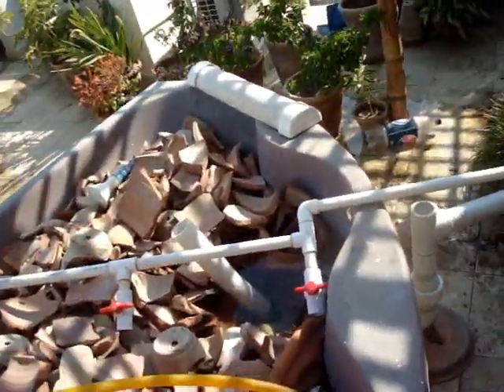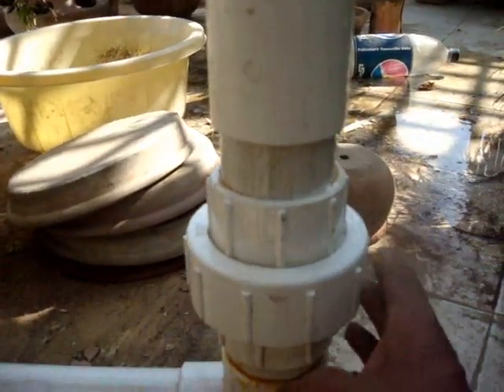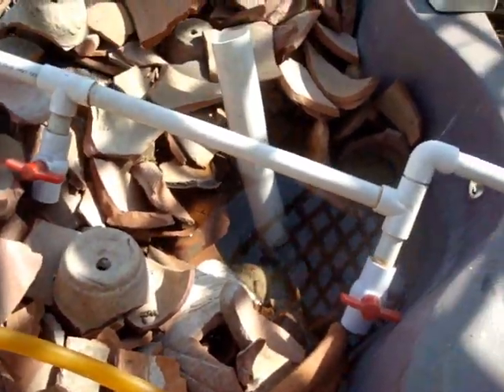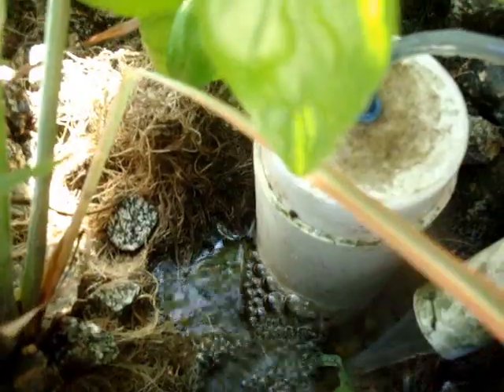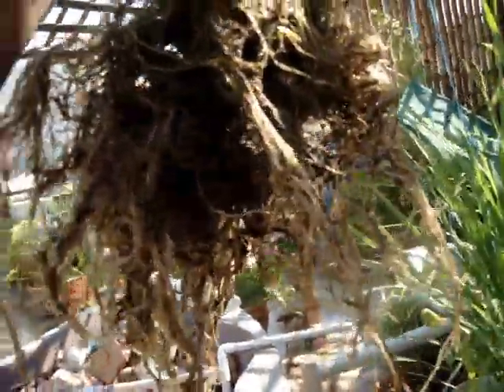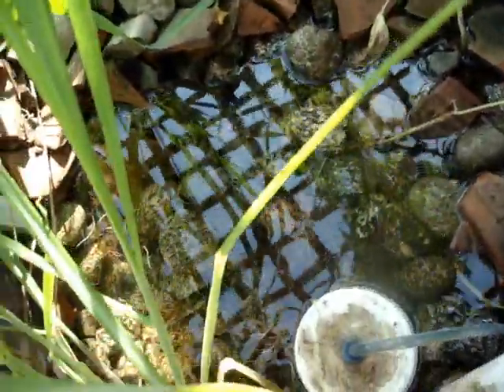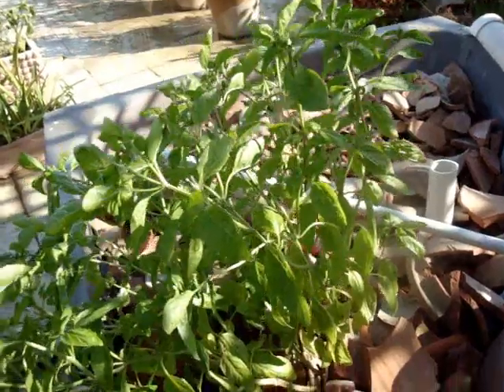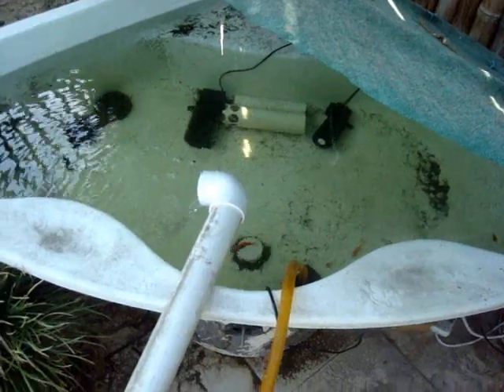Homemade Bathtub Aquaponics!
Finally I have the bathtub system up and running :D

Note: When working with unions ALWAYS put them in before gluing in elbows or tees, I got that wrong twice, which is why I still have those minor leaks.

The system is about 400 odd liters I think, and is running continuously flooded, I haven't measure it but the pump should be putting out about 400 liters per hour according to the head diagram on the box.